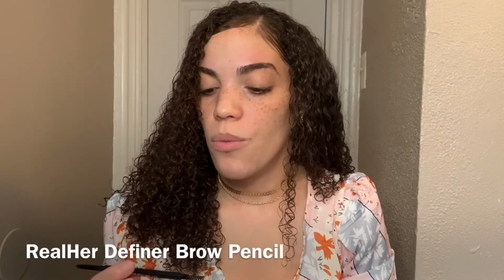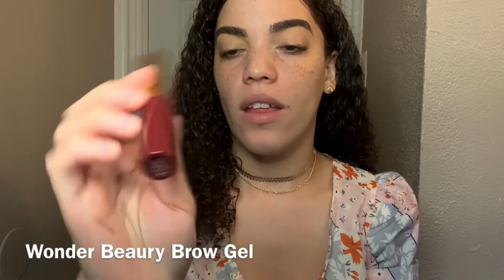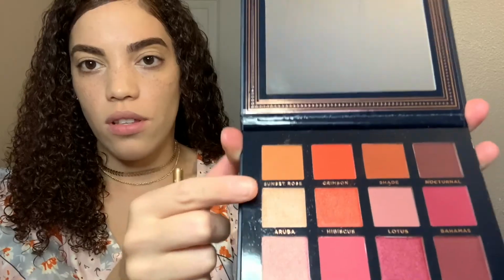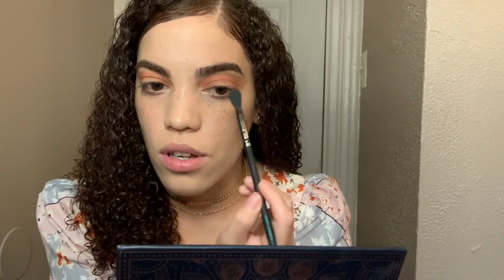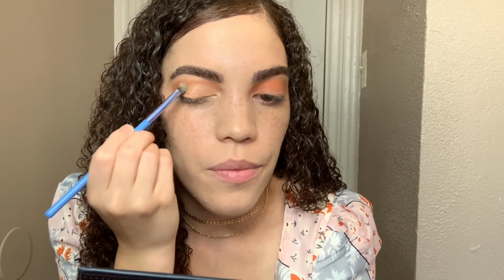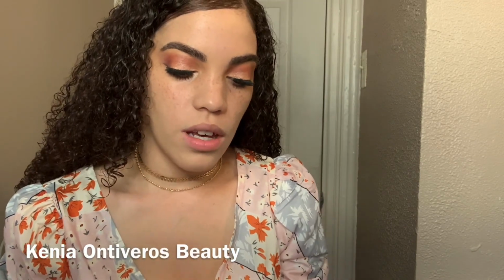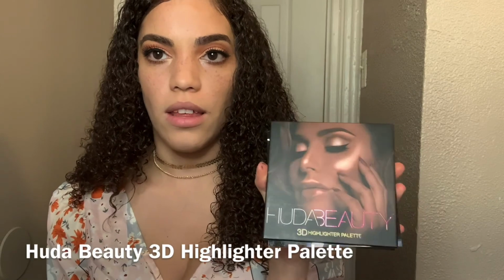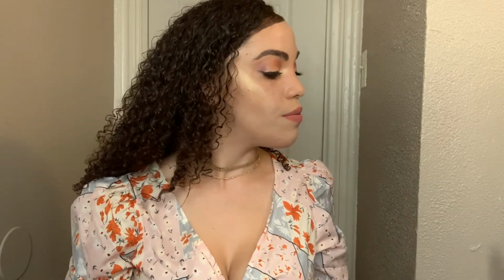FALL MAKEUP LOOK TUTORIAL + DISCOUNT CODE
Products Mentioned:
* RealHer Definer Brow Pencil
* Too Faced Born This Way Concealer
* Wonder Beauty Brow Gel
* Dr. Brandt Luminizer Primer
* It Cosmetics Bye Bye Foundation
* Ace Beautē Scarlet Dusk
* L.a.b2 Just Blending in Brush
* Lavish Eye Shading Brush
* Eyeko London Liquid Eyeliner
* Ioni 3D Faux Mink Lashes
* Laruce LR331 Flat Angle Brush
* Kenia Ontiveros Beauty
* Huda Beauty 3D Highlighter Palette
* Manna Kadar Lip Whip Dream
* Smashbox Photo Finish Setting Spray

✨ VONACHI ✨

* Use My DISCOUNT CODE: VONJARITZA for 60% OFF
 Follow then on Instagram: Vonachi.Official